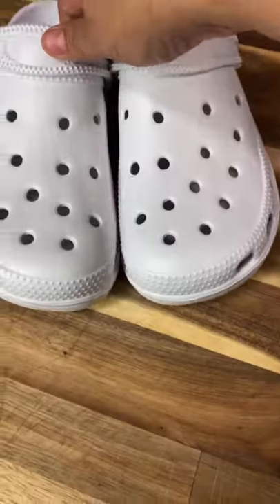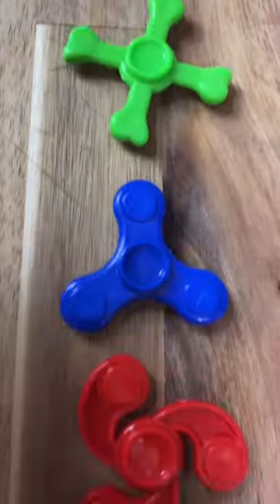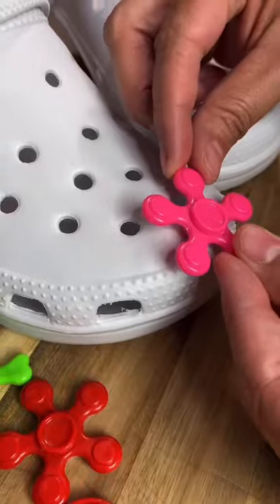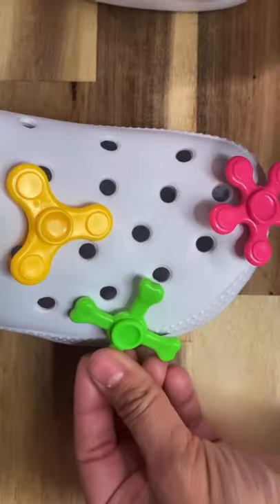DIY Fidget Toy Crocs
Shorts Episode #3
In today’s shorts I’m making DIY Fidget Toy Crocs. These Fidget toy Crocs are so cute and they actually spin.